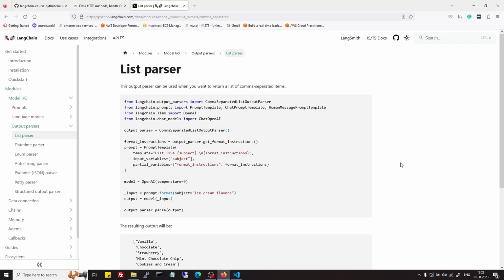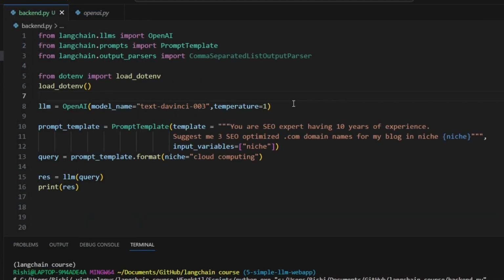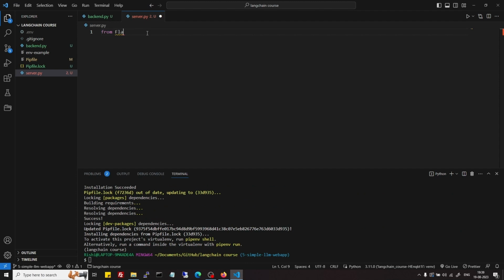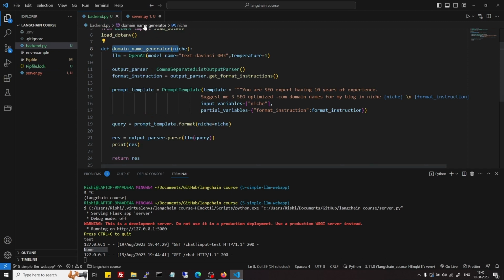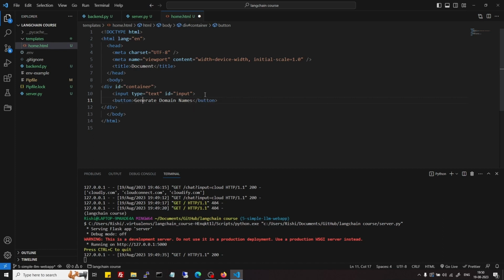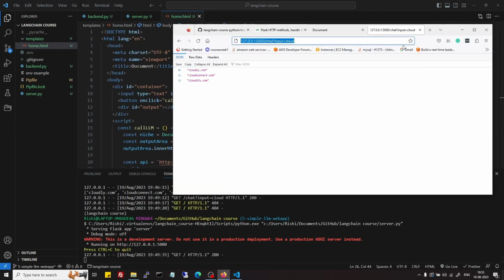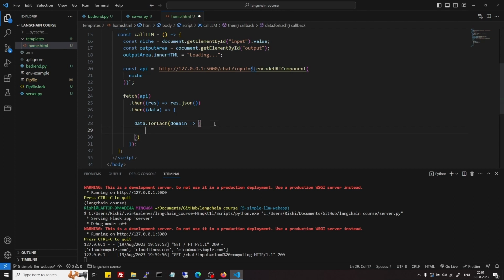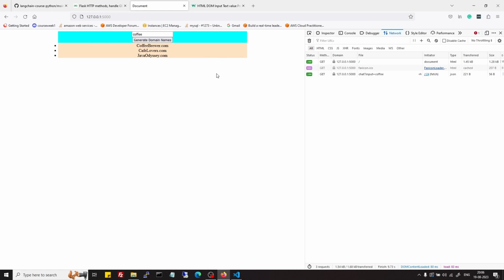Domain Name Generator Using LangChain OpenAI Model and Output Parser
In this video, we will use LangChain OpenAI model, output parser, and Flask to create a domain name generator web application.

00:00 Domain Name Generator Function
11:11 Flask API Routes
20:28 Application Frontend